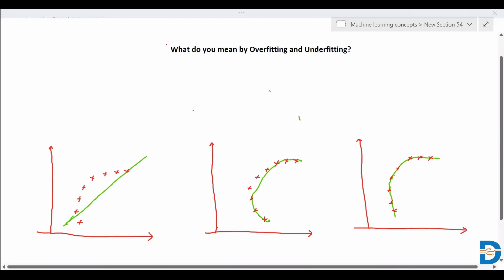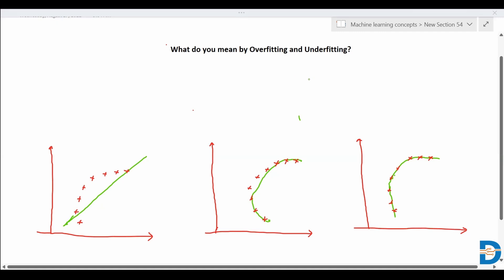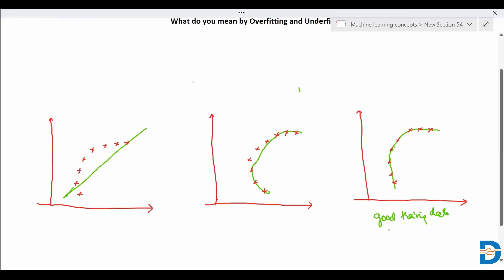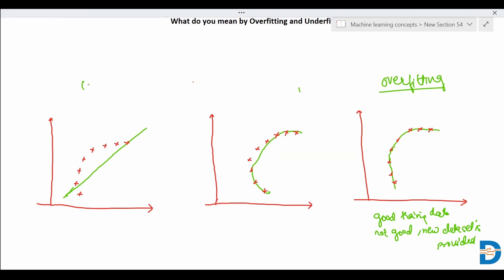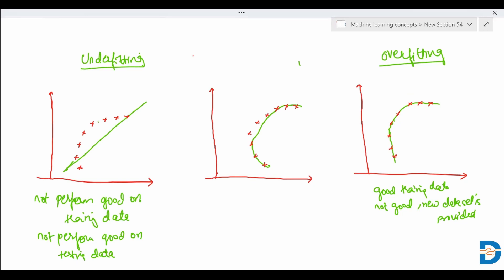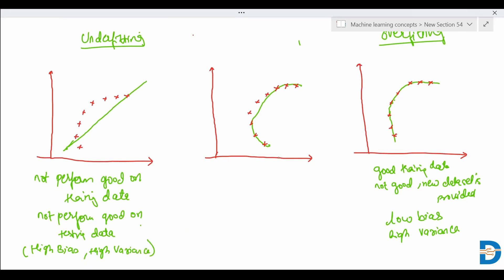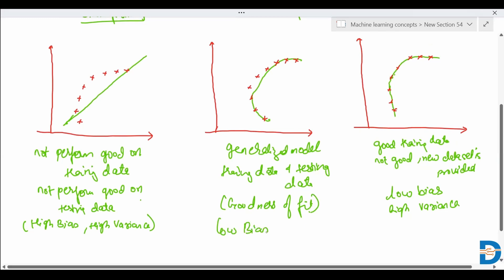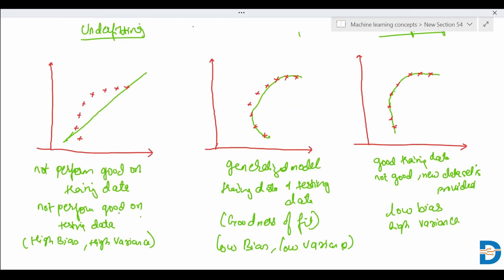Overfitting and underfitting | Machine Learning Tutorial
Watch Video to understand the difference between overfitting and underfitting in Machine Learning.